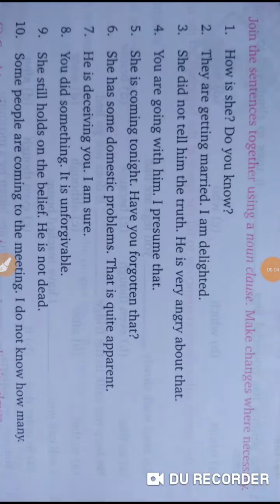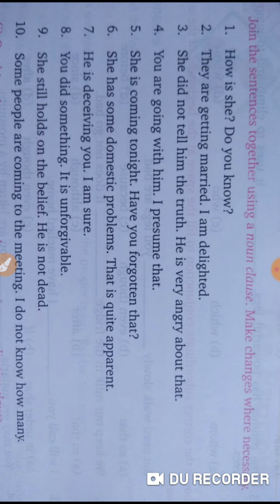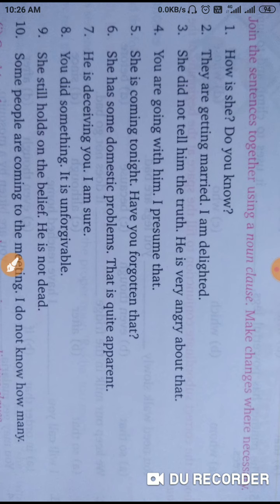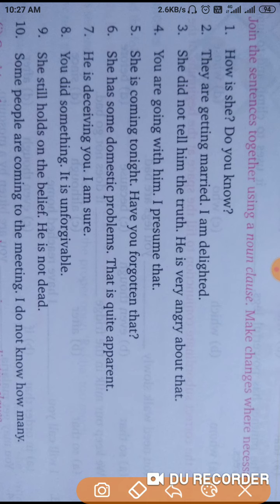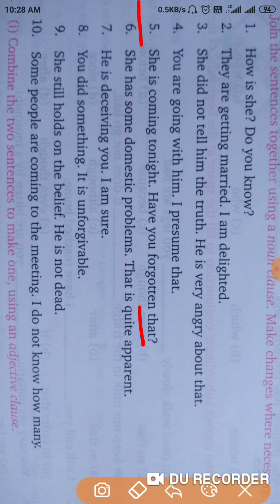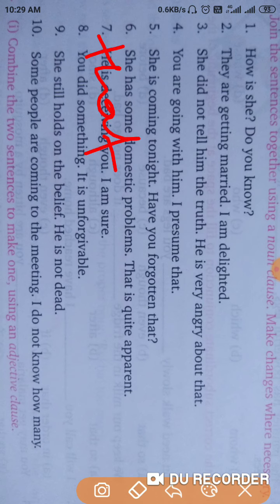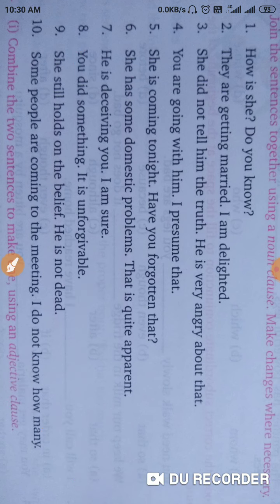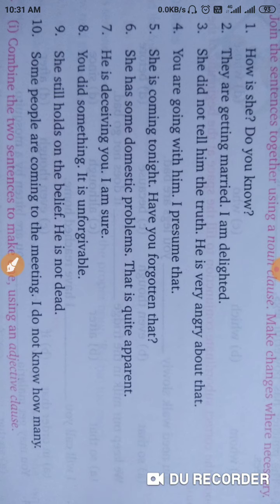Class 8 Ch 3 Clauses ex 1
Explain By Jitu Sir